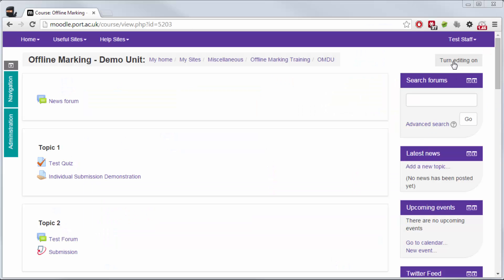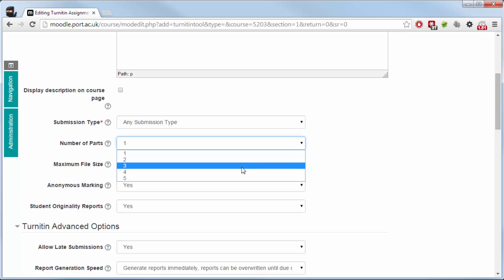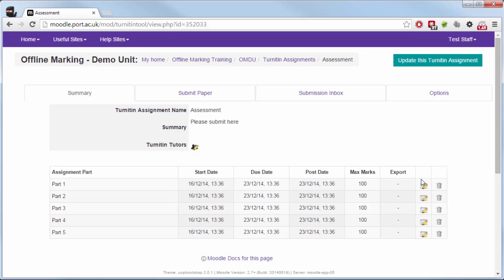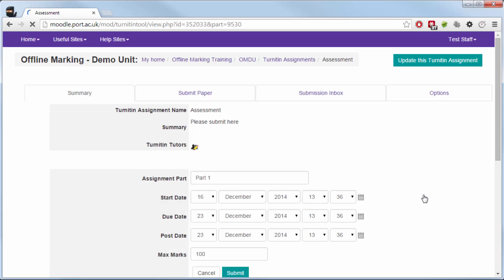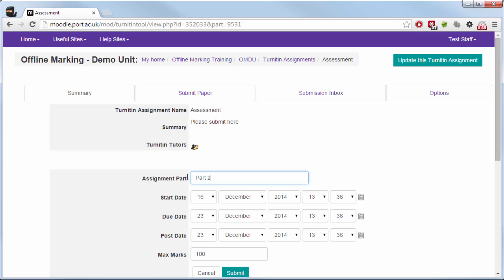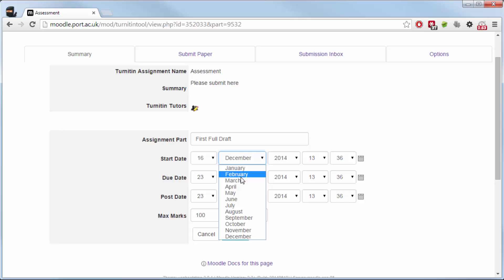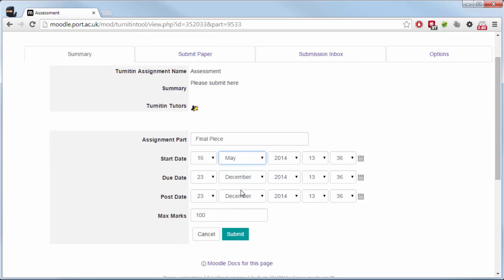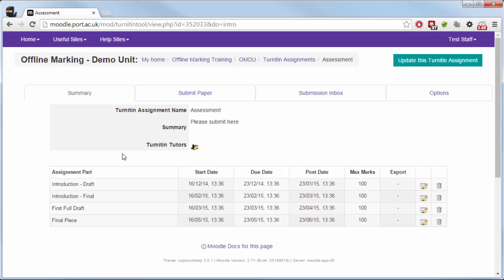Creating a Multiple Part Assignment in Turnitin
A look at how to create multiple parts within Turnitin